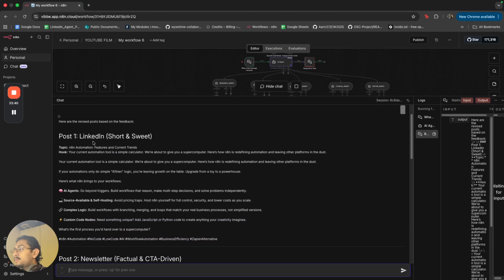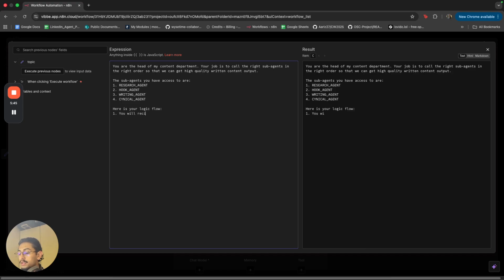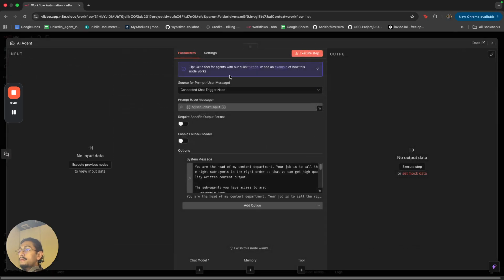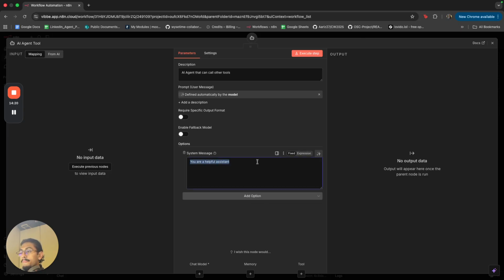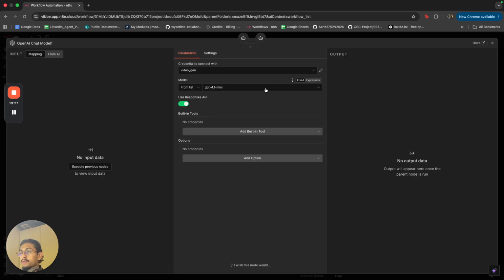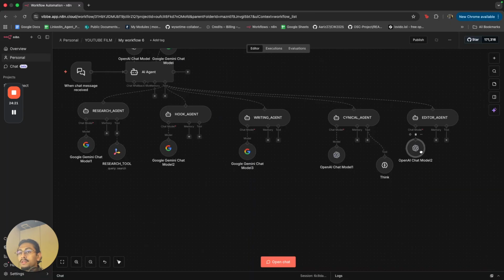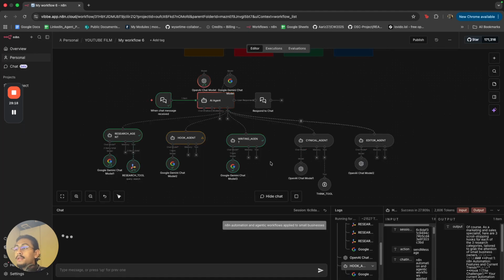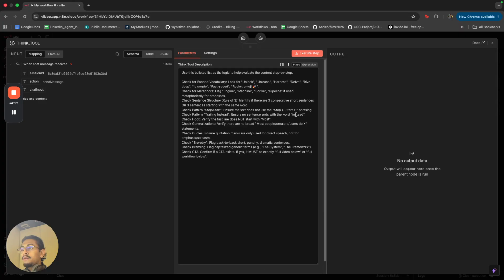How To Build Your First Multi Agent AI System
In this video, I walk you through the process of building an agentic swarm for content creation, featuring an orchestrator agent and several sub-agents, including a researcher, hook generator, writer, and a cynical checker. We start by defining the main agent's role and connecting the sub-agents to ensure high-quality output for various platforms like LinkedIn and newsletters. I demonstrate how to set up the workflow step-by-step, emphasizing the importance of feedback loops between the cynical agent and the editor agent for continuous improvement. I encourage you to apply these concepts to your own content creation processes and share any insights or results you achieve. Let's leverage this system to enhance our content strategy effectively!

00:00 Introduction to Agentic Swarm
01:45 Cynical Checker Agent
04:01 Sub-Agents Logic Flow
05:44 Hook Agent Responsibilities
07:30 Cynical Agent Role
10:02 Fallback Model Selection
14:14 Research Agent Prompt
16:39 Hook Agent Prompt
19:01 Writing Agent Instructions
24:18 Think Tool Implementation
26:31 Testing the Workflow
30:29 Cynical Agent Feedback
35:18 Final Output Process